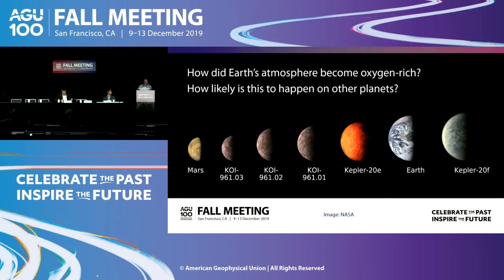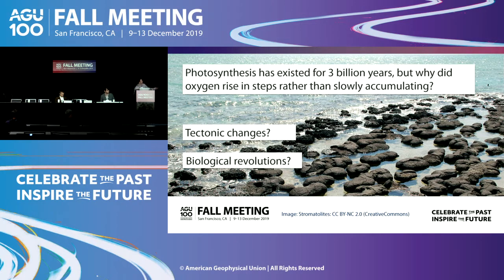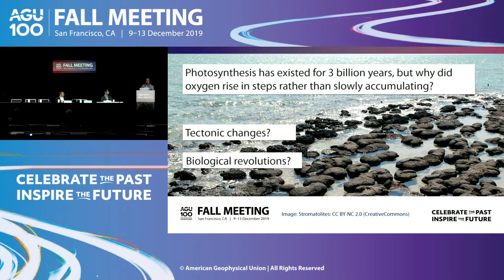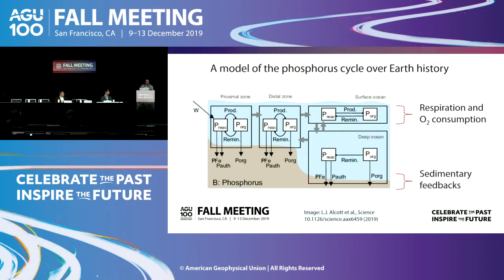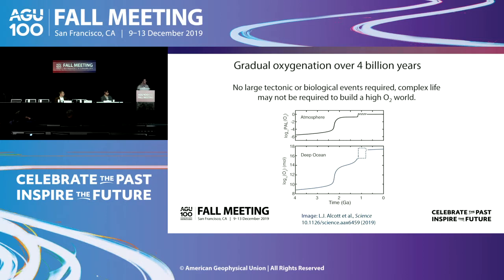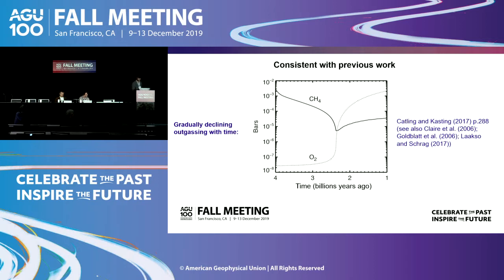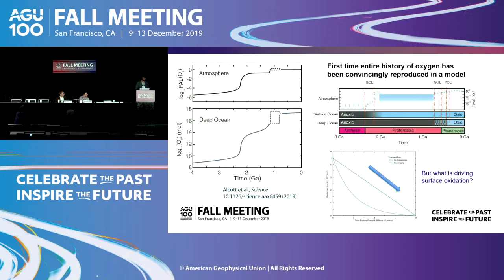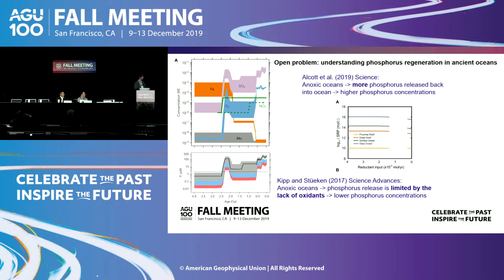Fall Meeting 2019 Press Conference: What controlled the rise of oxygen on Earth?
Tuesday, 10 December, 1:30 p.m. │ Presentations B22B-05, PP53B-04
Research is breathing new life into the contentious debate about what led to the oxygenation of Earth’s atmosphere and oceans. In this briefing, researchers will discuss new findings that challenge leading ideas on the source of Earth’s well-documented ‘oxygenation events’ which began two billion years ago. Researchers will also discuss what these findings mean for our understanding of the history of oxygen on Earth – and the implication for planets other than our own.

Participants:

Joshua Krissansen-Totton, University of Washington, Seattle, Washington, United States;

Benjamin Mills, University of Leeds, Leeds, United Kingdom;

Noah Planavsky, Yale University, New Haven, Connecticut, United States.